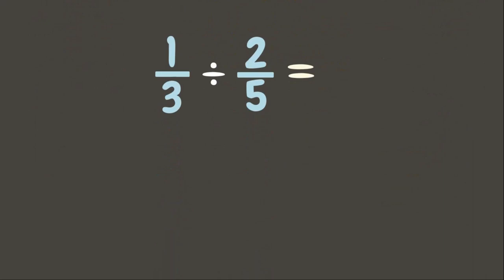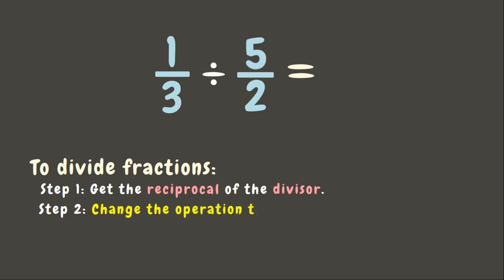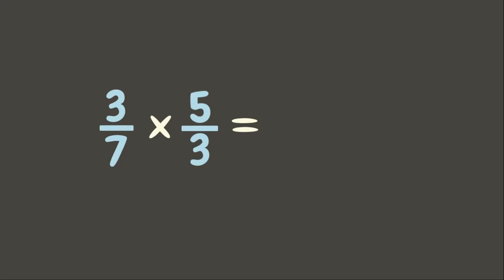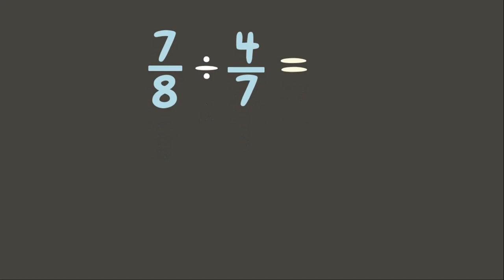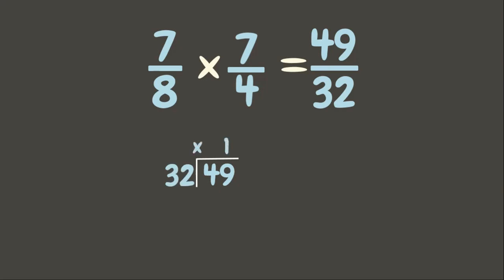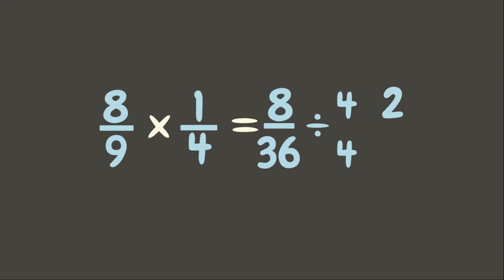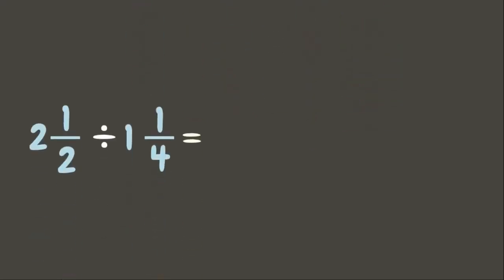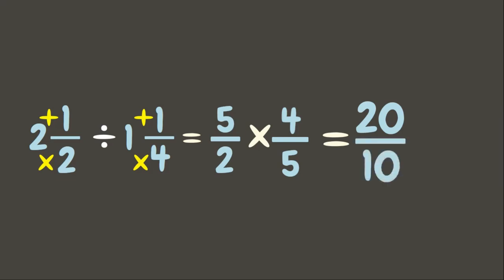6TH CLASS | DIVISION OF FRACTIONS